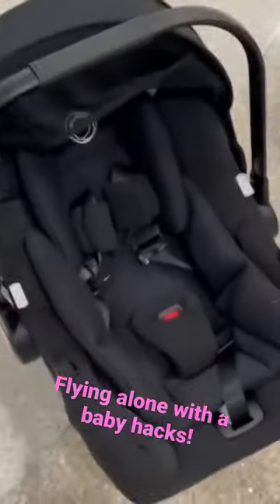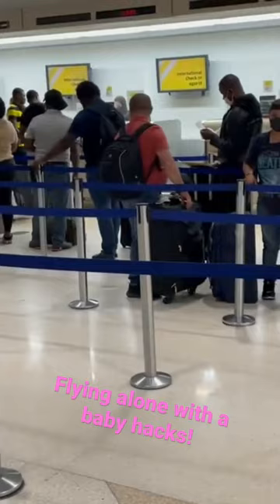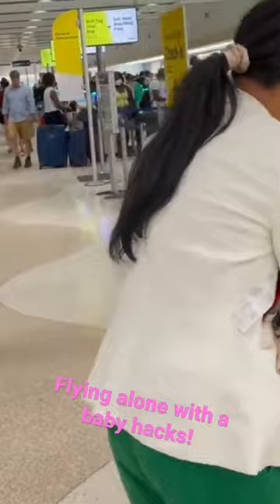How to Fly Alone With a Baby: Car Seat and Luggage Hack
Check out this fun way to get around an airport on your own WITH A BABY and a suitcase and a stroller and a car seat!